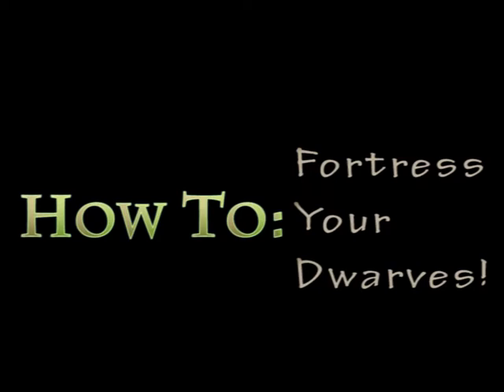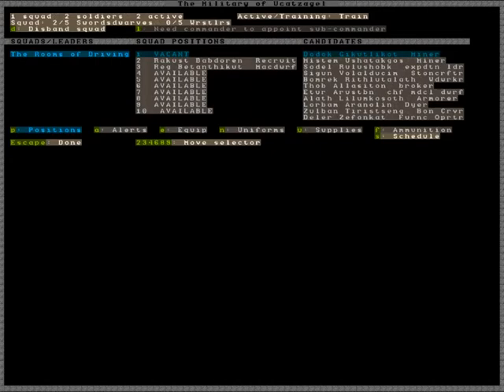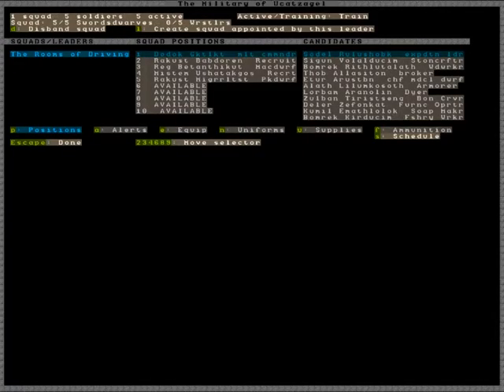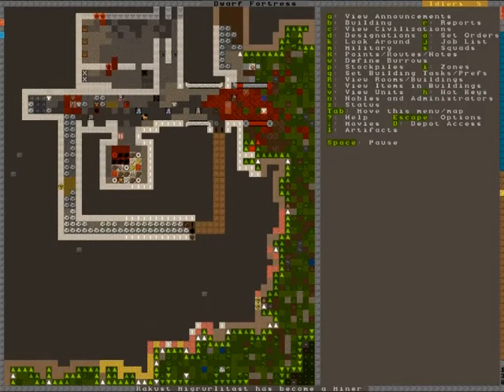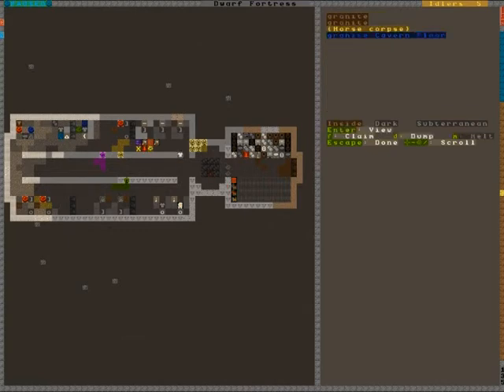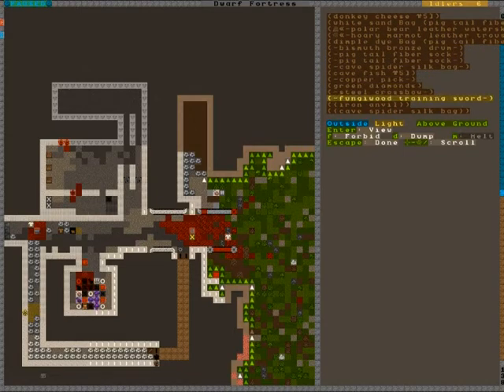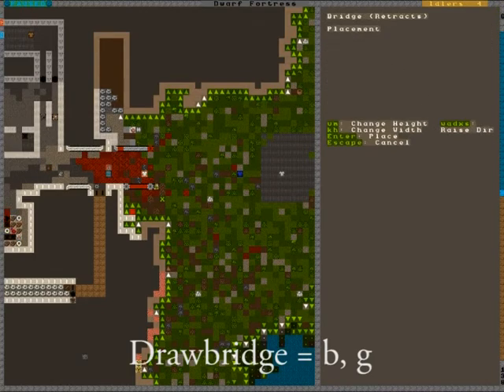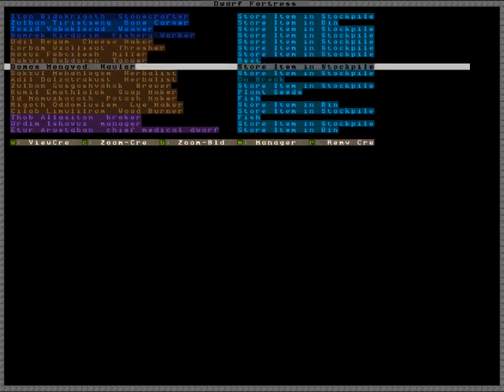How to Fortress your Dwarves #9 ... Not quite as Planned.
Essentially, I was prepping the site for the next video, getting things cleaned up, dug out, and set up for some of the mechanics tricks I wanted to show off, only to have this show up instead.
Sadly I didn't catch it right from the beginning, so you don't get the cool warning message, but its at least helpful in the learning process, and I'm sure it'll happen more frequently.